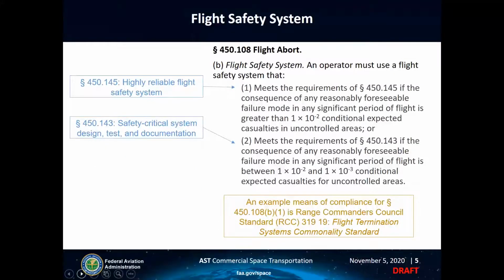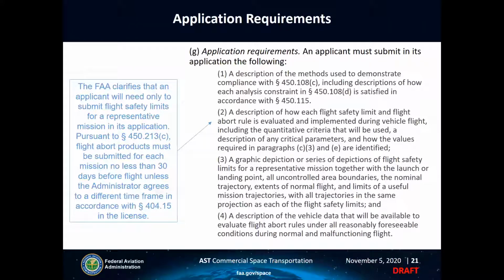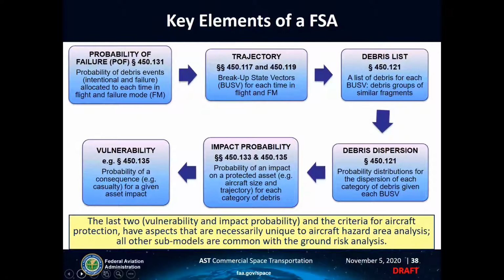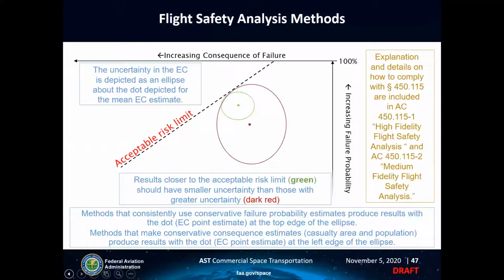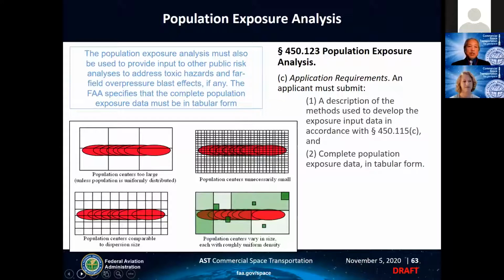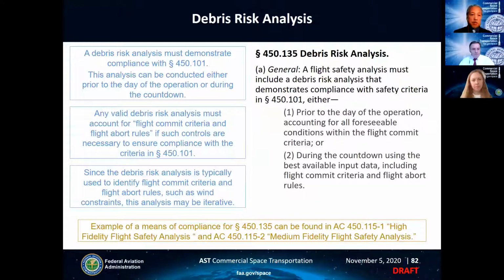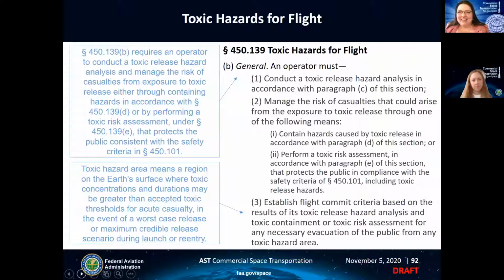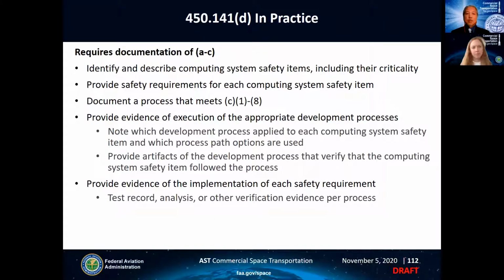SLR2 Part 450 Workshop: Day 2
Please click SHOW MORE below to show the entire day’s agenda.

Day 2 Workshop Agenda:

• 00:00:00 — Opening Remarks
• 00:01:51 — Part 450 Subpart C - Safety Requirements - Continued § 450.108 Flight Abort
• 00:28:15 — Q&A

• 00:43:44 — § 450.109 Flight Hazard Analysis
• 00:49:25 — § 450.110 Physical Containment
• 00:51:17 — § 450.111 Wind Weighting
• 00:53:42 — Q&A

• 00:58:06 — Flight Safety Analysis
• 01:25:11 — § 450.113 Flight Safety Analysis Requirements—Scope
• 01:28:14 — § 450.115 Flight Safety Analysis Methods.
• 01:33:00 — Q&A

• 01:45:55 — § 450.117 Trajectory Analysis for Normal Flight
• 01:53:35 — § 450.119 Trajectory Analysis for Malfunction Flight.
• 01:59:43 — § 450.121 Debris Analysis.
• 02:04:28 — § 450.123 Population Exposure Analysis.
• 02:09:34 — § 450.131 Probability of Failure Analysis
• 02:19:19 — § 450.133 Flight Hazard Area Analysis
• 02:26:19 — Q&A

• 02:42:37 — § 450.135 Debris Risk Analysis
• 02:58:49 — § 450.137 Far-field Overpressure Blast Effects Analysis
• 03:09:47 — § 450.139 Toxic Hazards for Flight
• 03:18:44 — Q&A

• 03:25:17 — Prescribed Hazard for Safety - Critical Hardware and Computing Systems
• 03:25:52 — § 450.141 Computing Systems
• 03:44:28 — Q&A

• 03:53:54 — Closing Remarks : Day 2